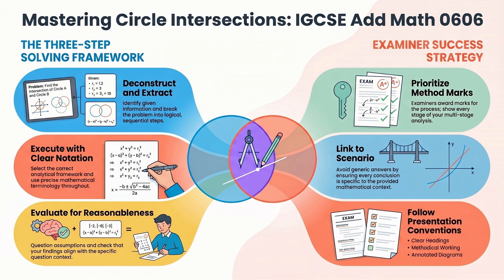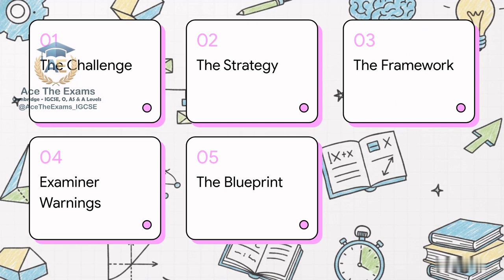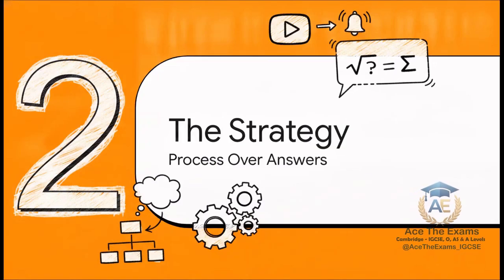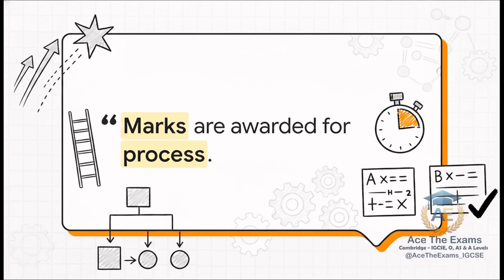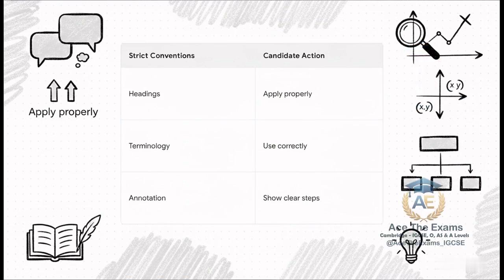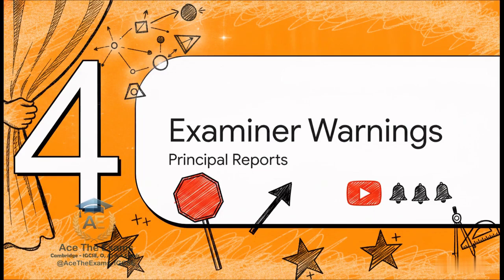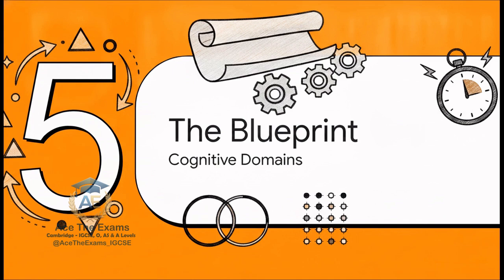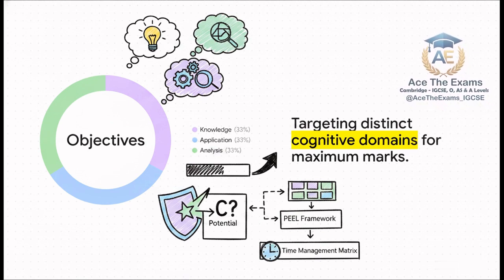A* Exam Guide: In... | Cambridge IGCSE 02 Additional Mathematics - Cambridge IGCSE 0606 | Ace The Ex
Topic: Intersection of Two Circles - IGCSE Additional Mathematics 0606
Level: IGCSE